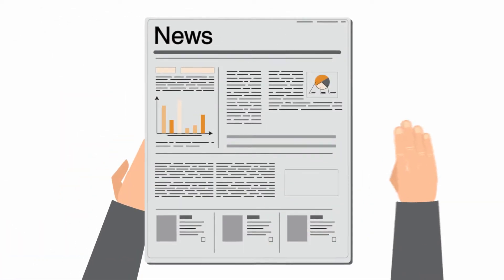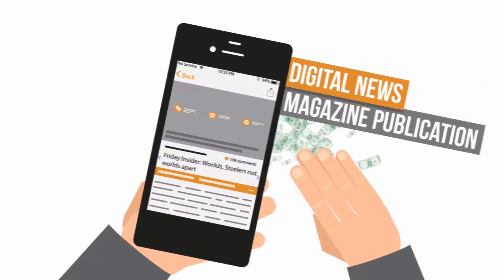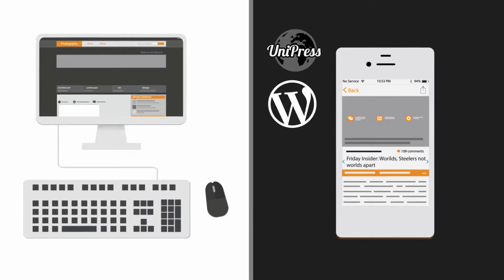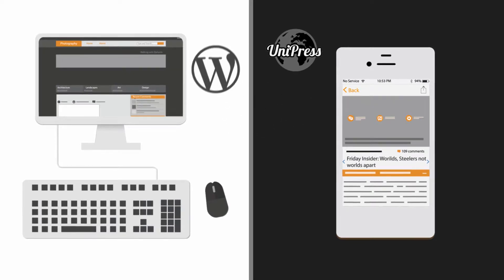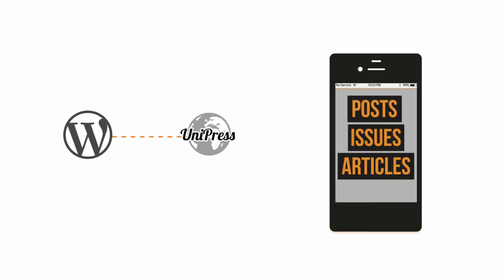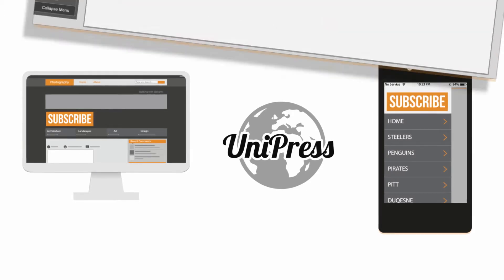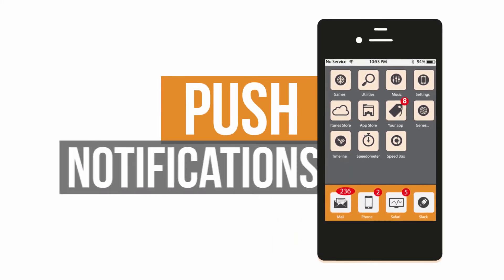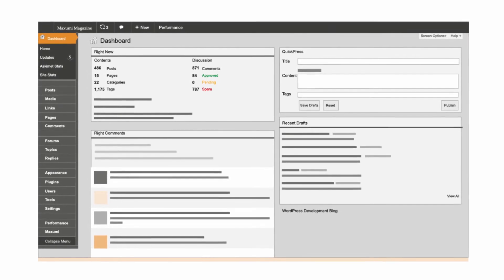UniPress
The UniPress platform lets you publish a WordPress metered paywall and live web issues to your iOS and Android apps for true 1 click publishing.